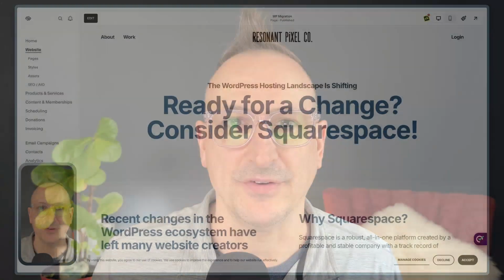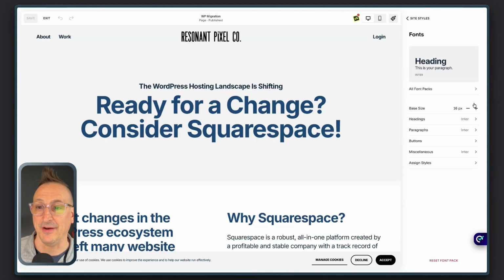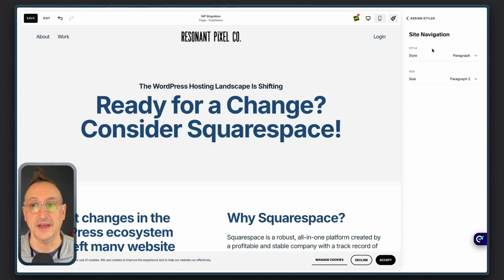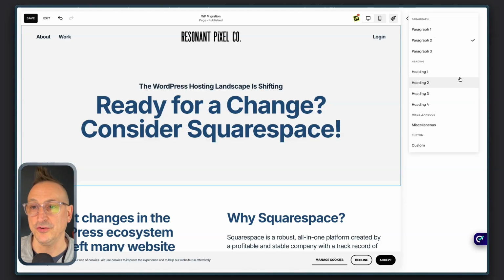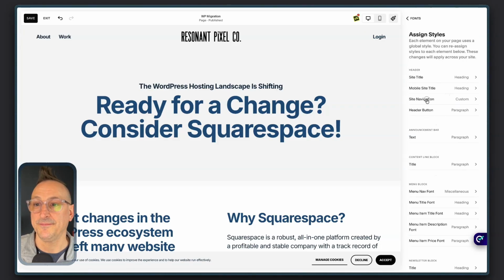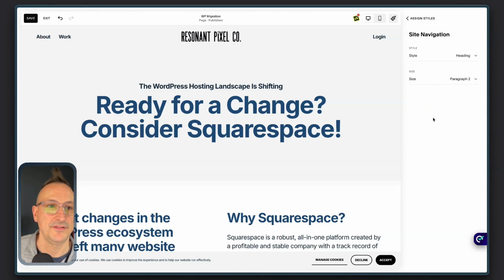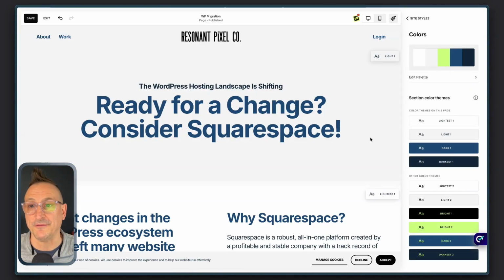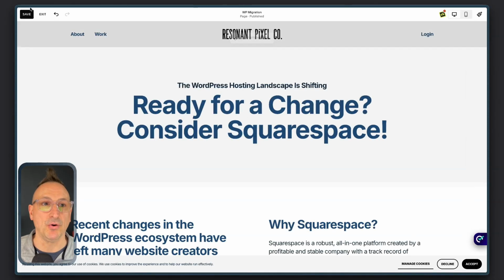Change Navigation Font Size in Squarespace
In this video, I show you exactly how to change the font, font size, and several aspects of the typography being used in the navigation of your Squarespace website. There's even a bonus tip for how to change the color.